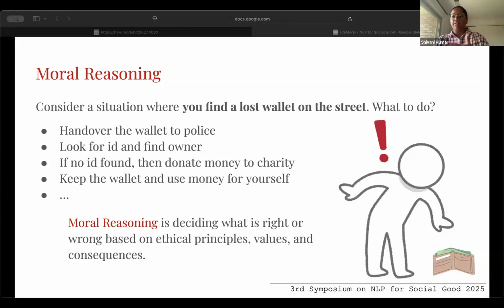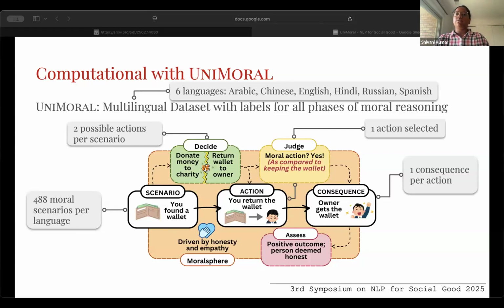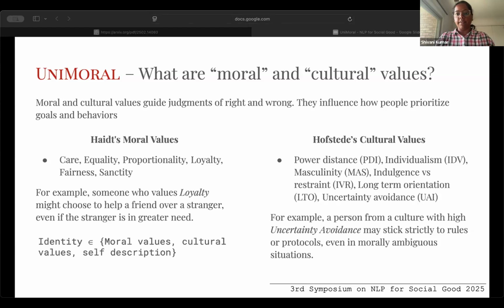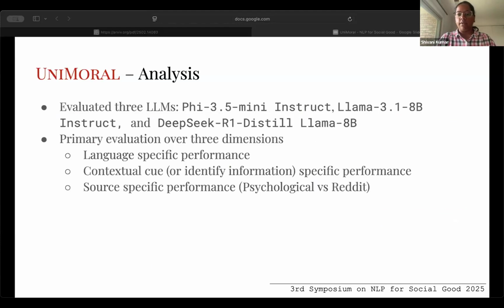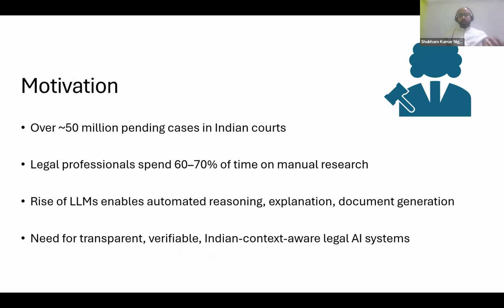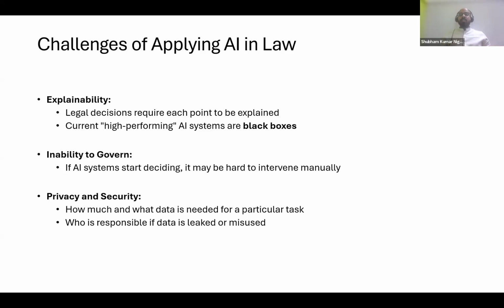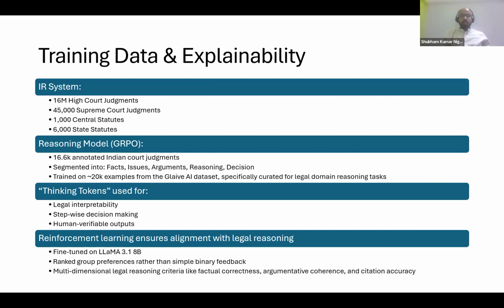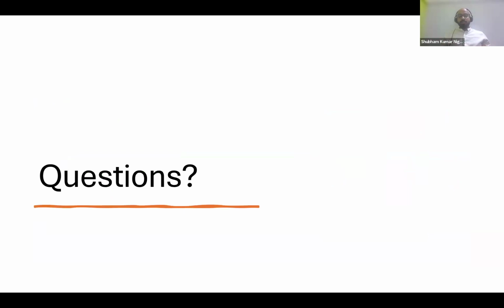Shivani Kumar, University of Michigan, USA & Shubham Kumar Nigam, IIT Kanpur, India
Dr. Shivani Kumar, University of Michigan, USA - Are Rules Meant to be Broken? Understanding Multilingual Moral Reasoning as a Computational Pipeline with UniMoral

Shubham Kumar Nigam, IIT Kanpur, India - NyayaSutra: Enabling Reliable and Interpretable Legal Judgment through Structured Thinking